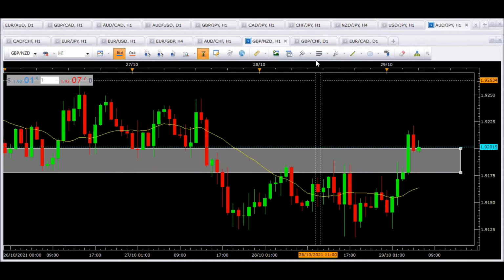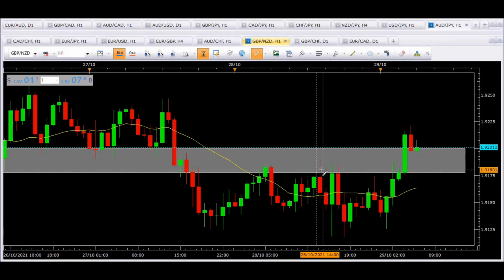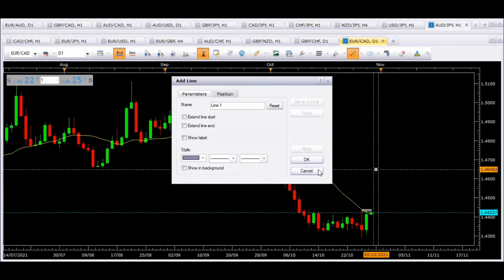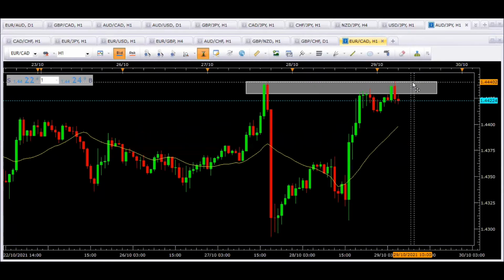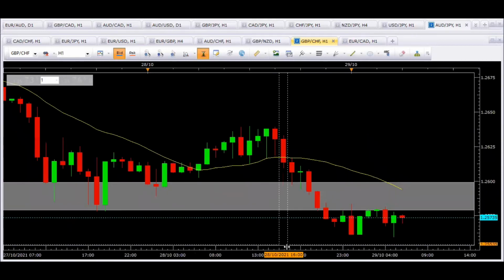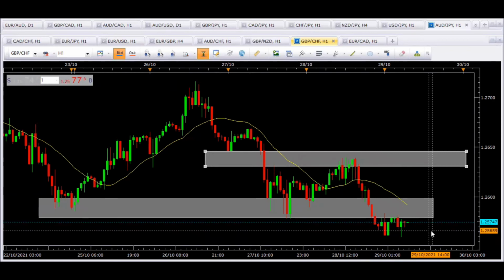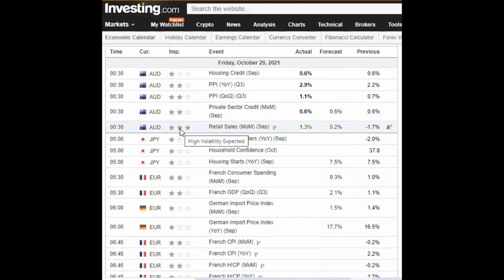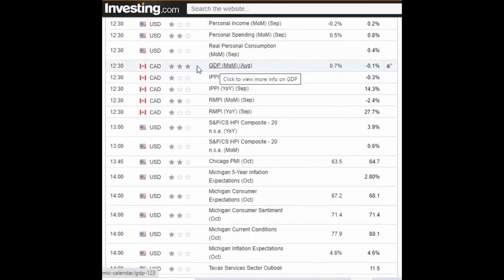EUR/USD consolidates biggest daily jump since May. Eurozone GDP Inflation eyed [October 29 2021]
DAILY FOREX ANALYSIS - EUR & YEN under pressure, ECB Interest Decision [October 28 2021]

Time Stamps
0:48 - Recap October 28 2021
2:52 - October 29 Analysis / Chart
7:40 - The News